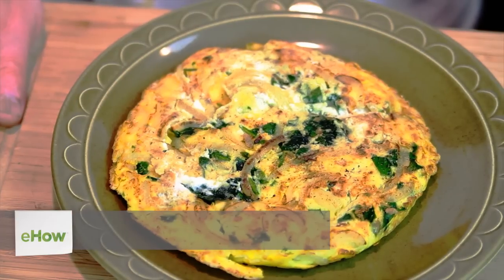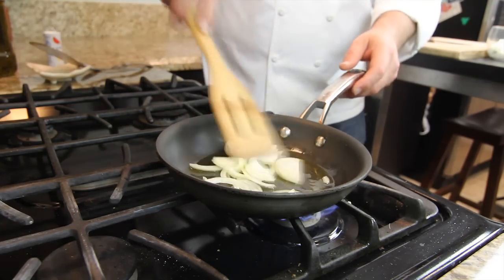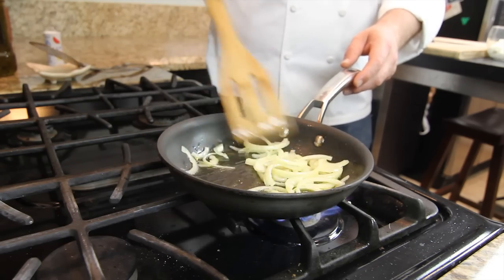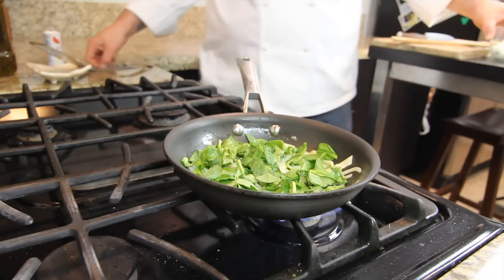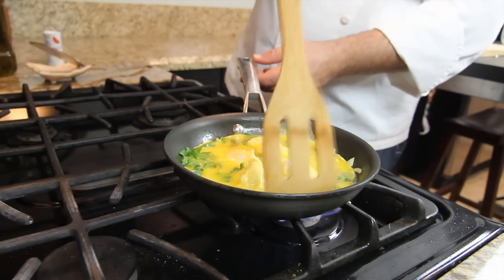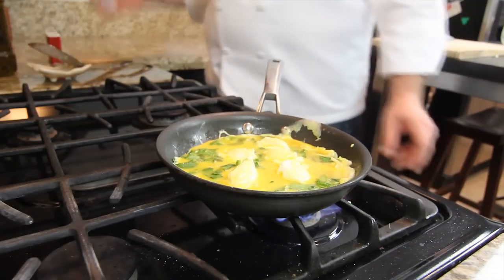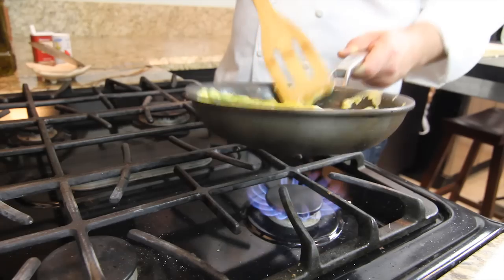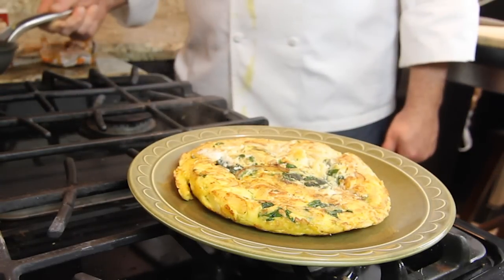Spinach & Ricotta Fritatta : Breakfast Recipes Using Ricotta Cheese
Spinach and ricotta fritattas are as fun to make as they are to eat. Make spinach and ricotta fritattas with help from a European trained executive chef in this free video clip.

Series Description: If you love ricotta cheese, there are a few key breakfast recipes that you're definitely going to want to get to know up close and personal. Learn about delicious breakfast recipes that use ricotta cheese with help from a European trained executive chef in this free video series.